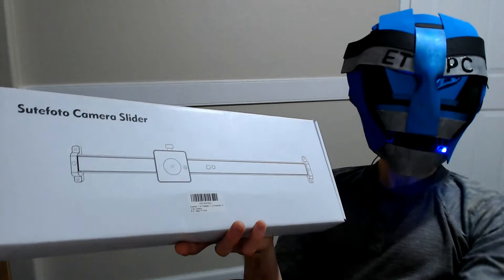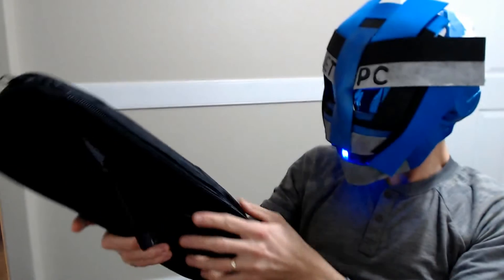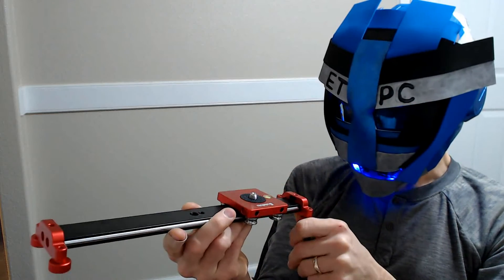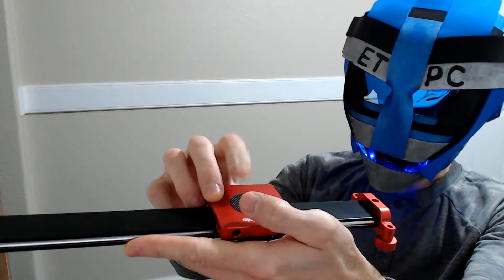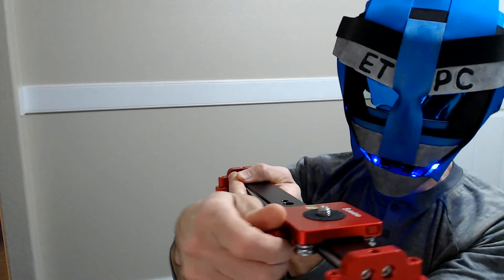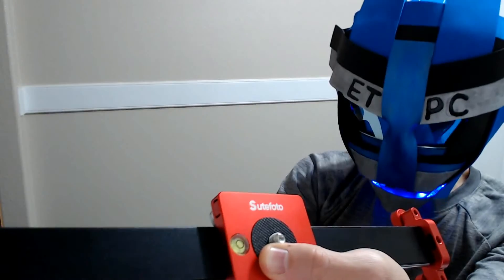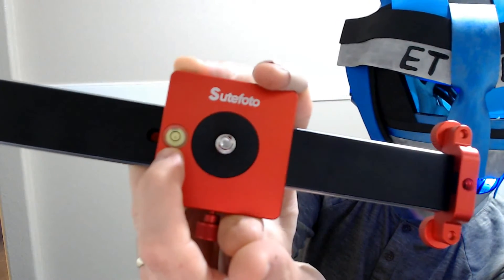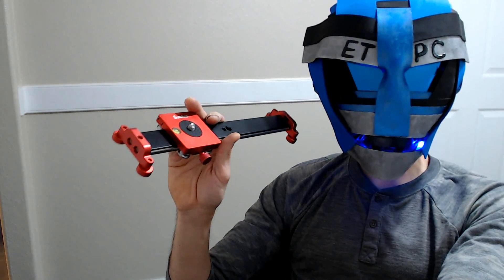CAMERA SLIDER UNBOXING (SUTEFOTO)